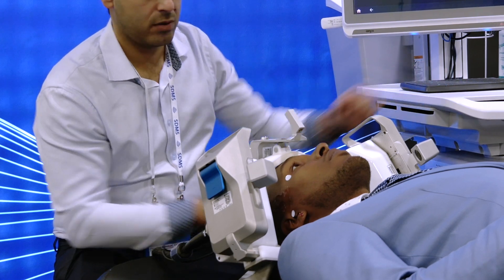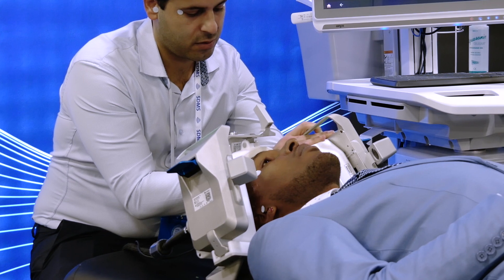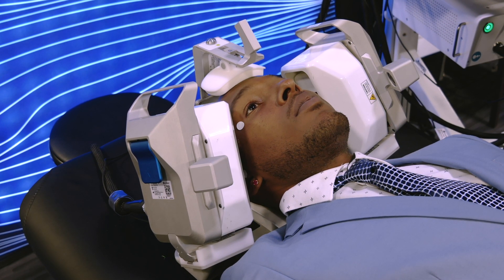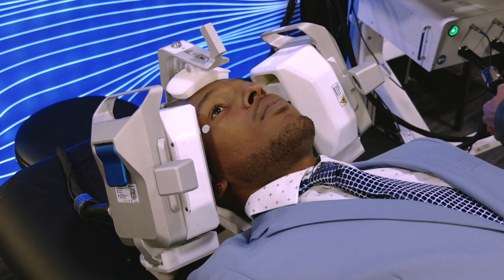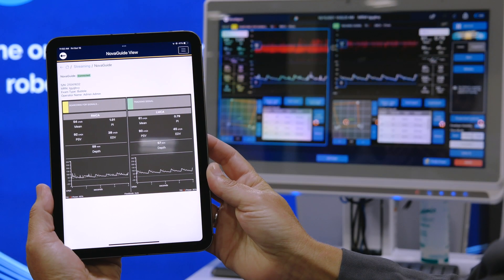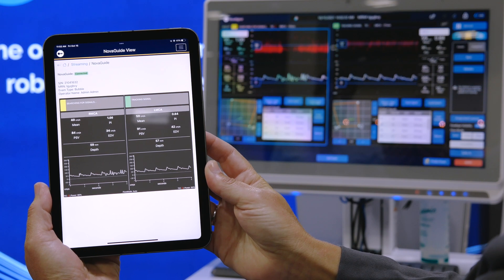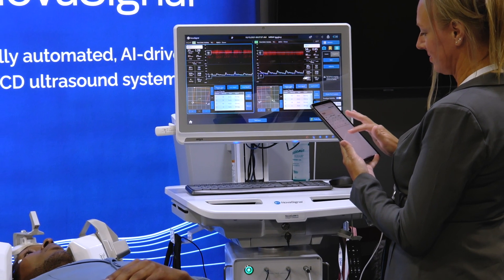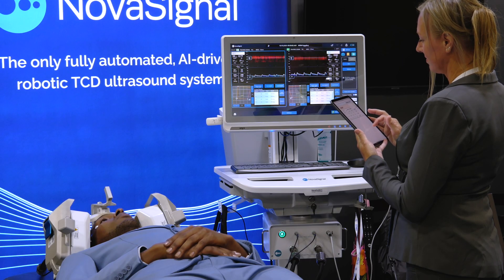NovaSignal Platform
By applying robotics and artificial intelligence to cerebral ultrasound, NovaSignal uniquely captures blood flow data in real time. The NovaSignal Platform empowers the clinical team with critical, real-time information about cerebral blood flow to guide diagnosis and improve patient outcomes.